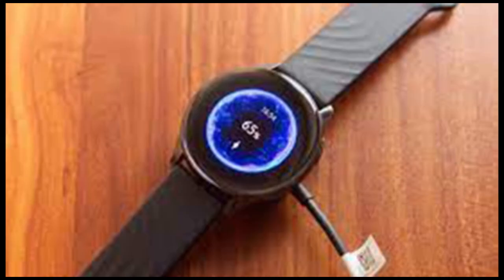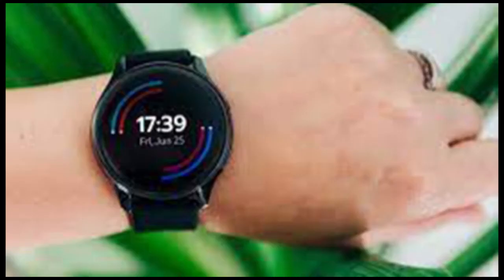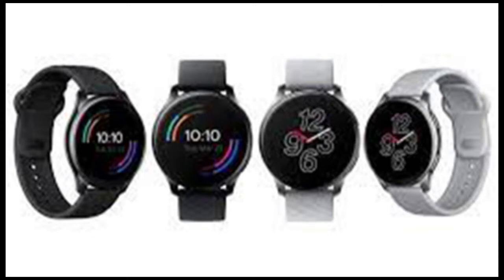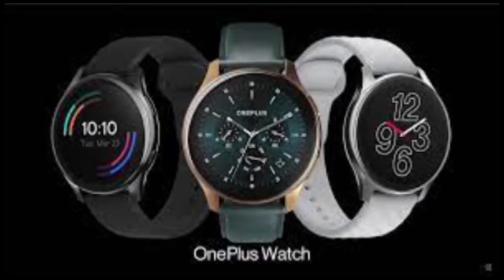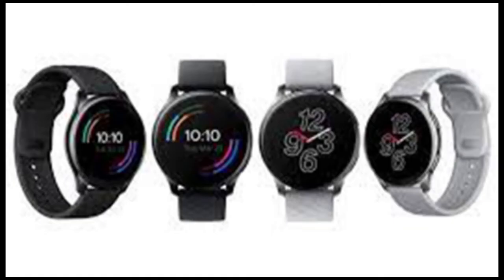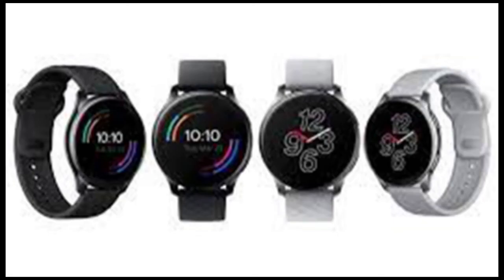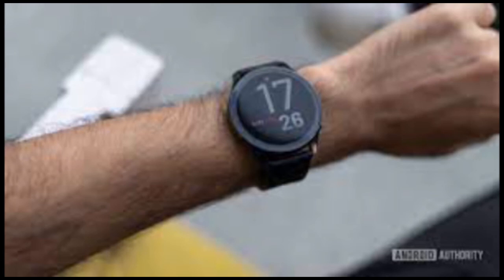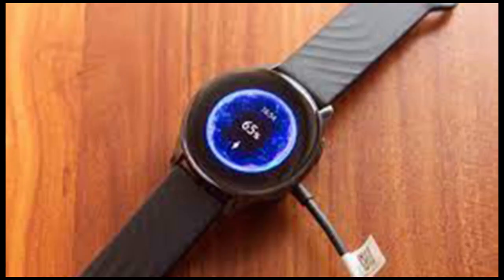OnePlus Watch Review: Solid For Starters, But Not Without Software Snags